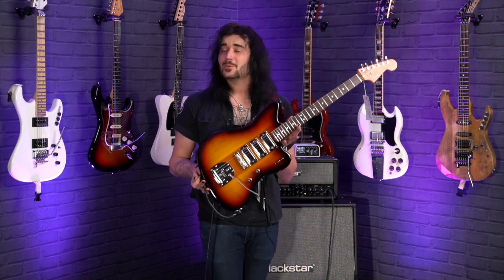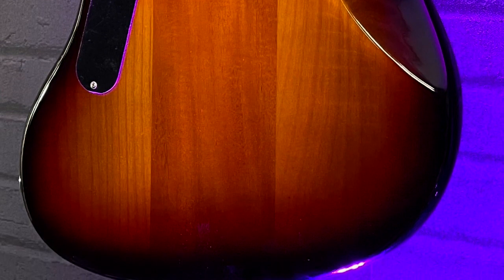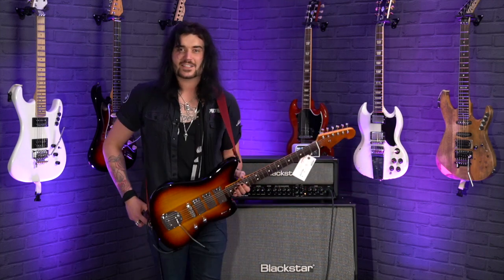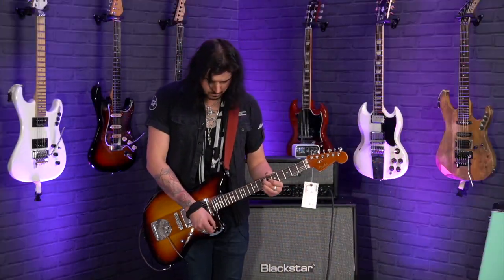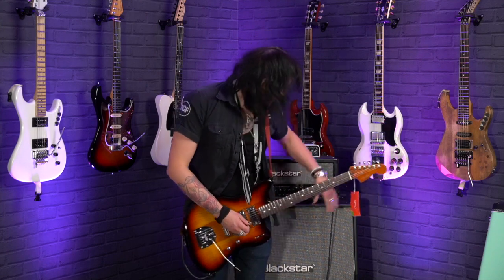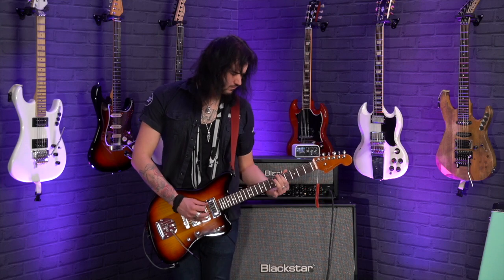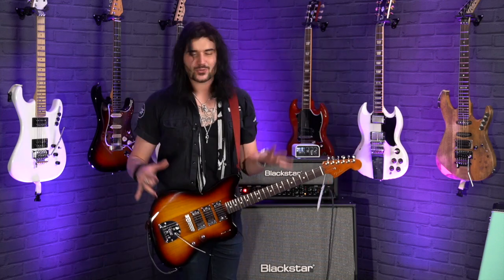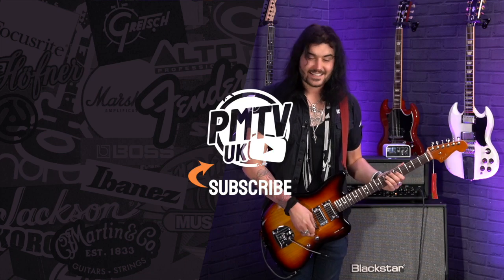Fender Spark-O-Matic - Parallel Universe II - Fender's Crazy Jazzmaster Hybrid! - Review & Demo!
Dagan demoes Fenders crazy new Spark-O-Matic! This amazing thing from the Parallel Universe II range gives us a whole new take on the Fender Jazzmaster in a high-performance, rock machine!

Designed to do one thing and do it exceedingly well, the Fender Spark-O-Matic Jazzmaster is an out-and-out rock-n-roll machine. Made with top quality components to an incredible design by some of the world's best electric guitar builders, this is one formidable axe.

Strictly limited edition, this amazing take on the Fender Jazzmaster won't be around long so grab one while you can!

0:00 Intro
0:46 What Are Fenders Parallel Universe Guitars?
1:10 Specs
3:33 Overdriven Tones
4:00 The Amazing Case
4:25 More Overdriven Tones
5:55 Clean Tone Demo
6:57 More Overdriven Tones
9:15 Final Thoughts & Outro

Fender Jazzmaster guitars have always been known for their distinctive, offset body that provides ergonomic comfort.

All of that great style remains in the form of a new, custom 3-piece body. Featuring a mahogany core and chambered ash wings, the Fender Spark-O-Matic Jazzmaster's body delivers beautiful warmth, sustain and resonance.

The incredible Jazzmaster body shape is showcased by a nitrocellulose lacquer finish in timeless 3-colour sunburst.

The engine that drives the voice of the Parallel Universe Spark-O-Matic Jazzmaster is a set of thtree calibrated, chrome-covered Seymour Duncan SM-1N and SM-3B mini-humbuckers.